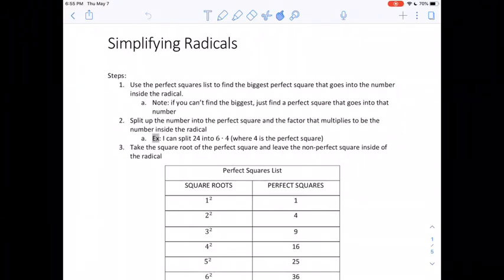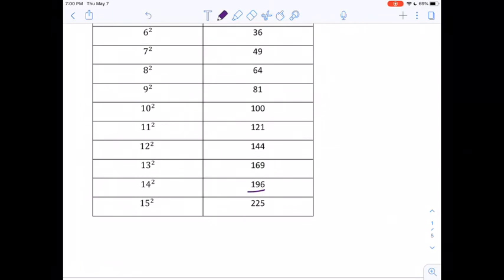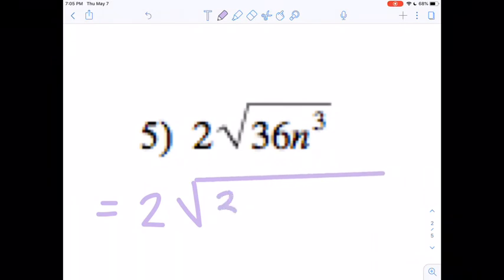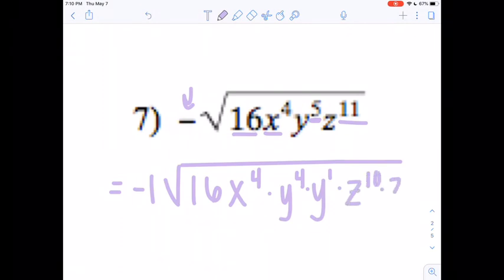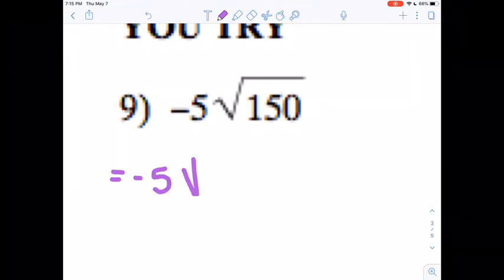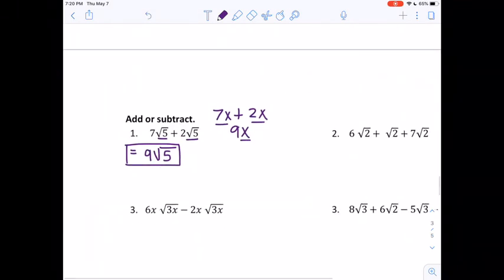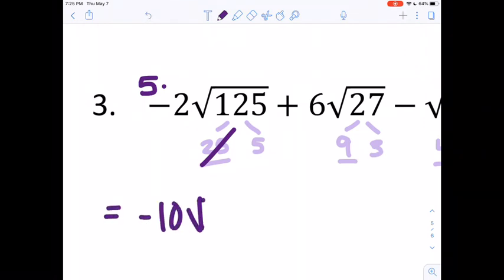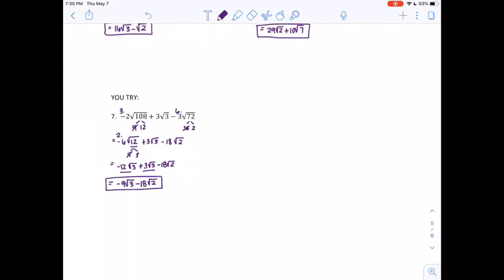Simplifying, Adding, and Subtracting Radicals